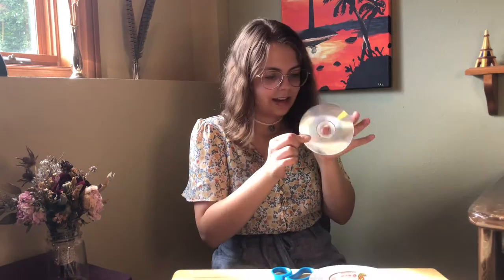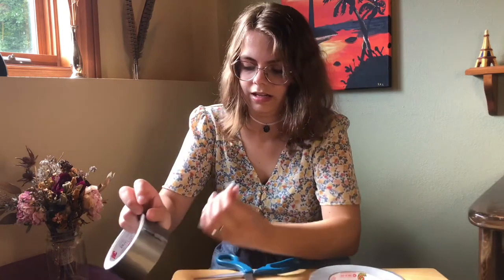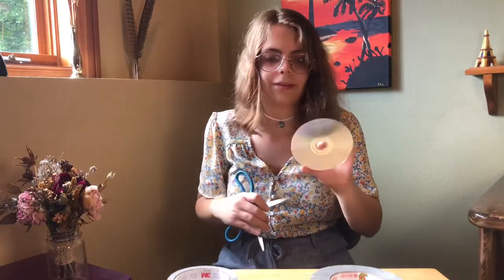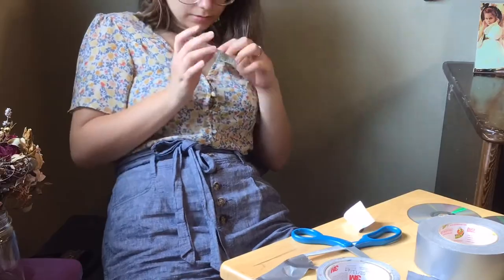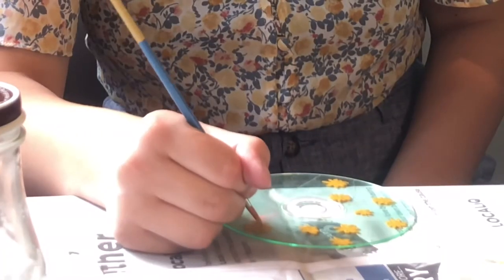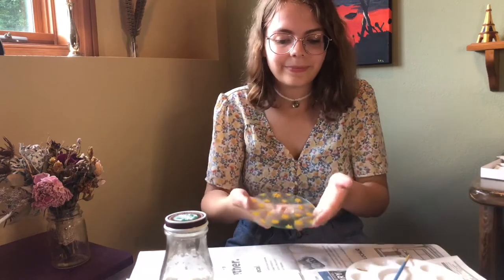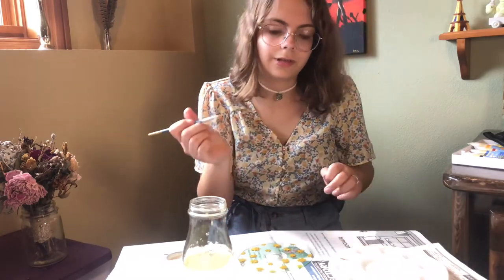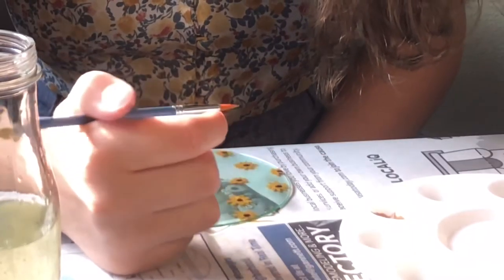I tried clear CD art | Tik Tok Crafts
Hi friends! I’ve seen these clear CDs on Pinterest, so I decided to try my hand at it. I was honestly very skeptical going into this, but I’m so glad it actually worked!

If you tried this, or other crafts you saw on Pinterest or Tik Tok let me know how that went :)

Let me know if you liked this type of video.  Would you guys rather see more of crafty videos or skits?

Thank you guys so much for watching, it means a lot to me.

Thanks for reading all the way to the end (and if you didn’t read the whole thing, just the last paragraph for the secret llama comment, go read the rest!).  But if you did read the whole thing, comment “llamas are very social, unlike humans rn”